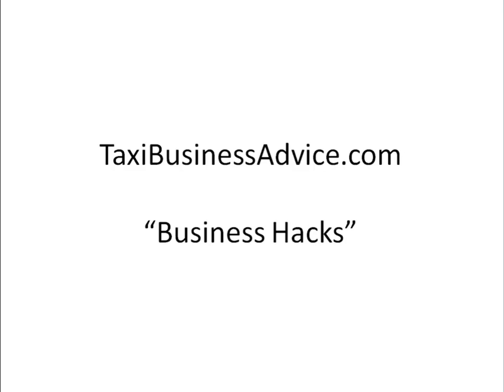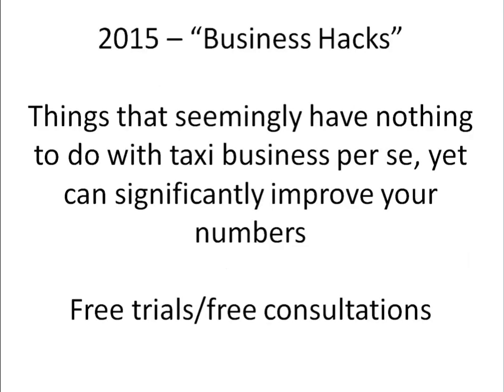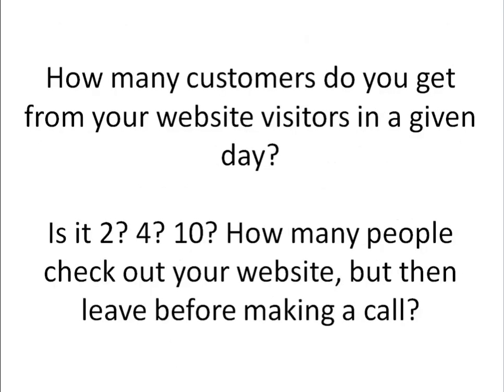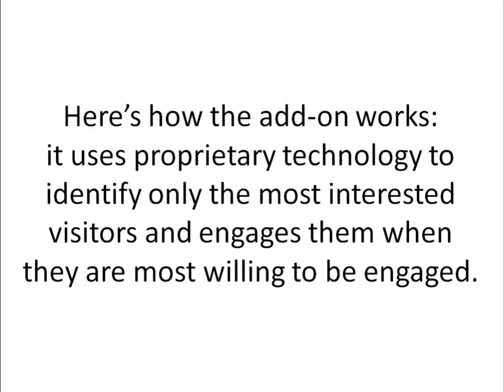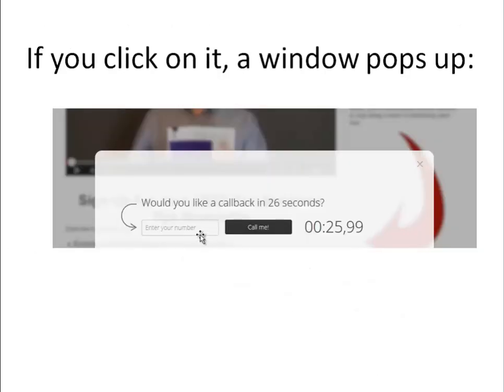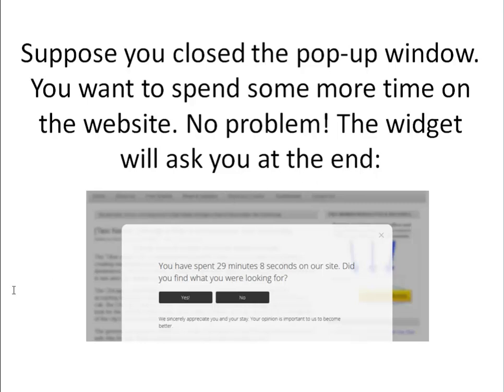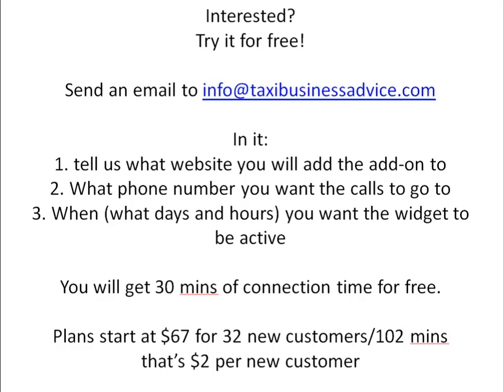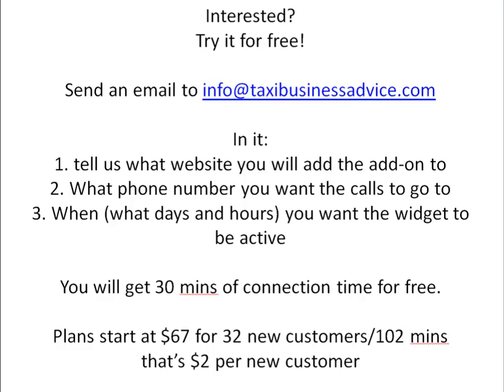Taxi Business Hacks - 75% more customers from your website